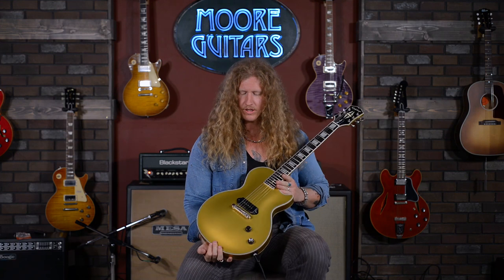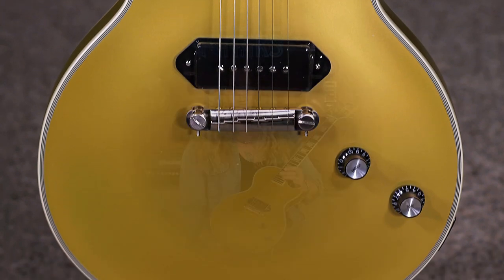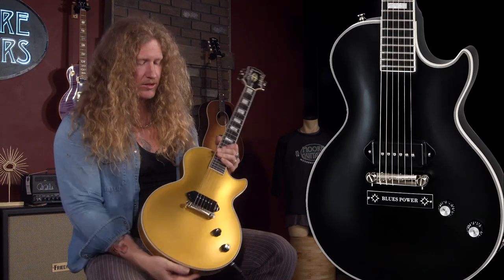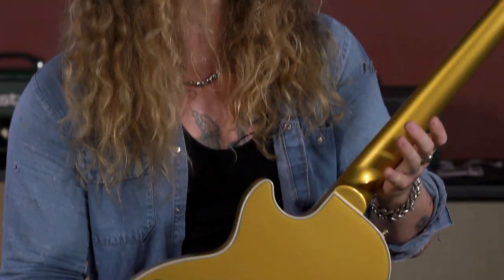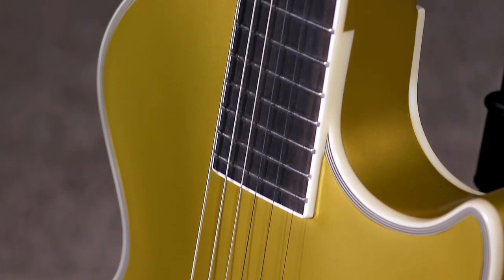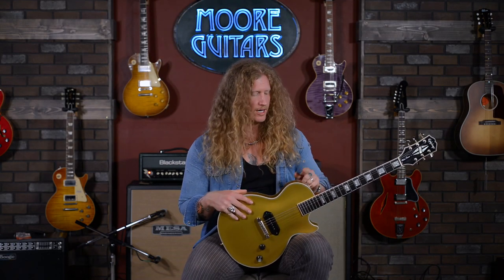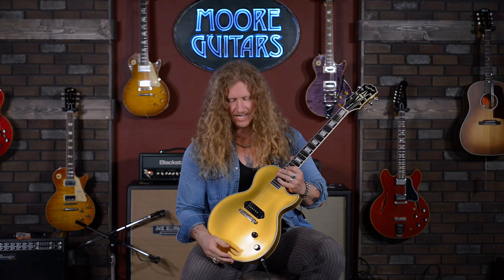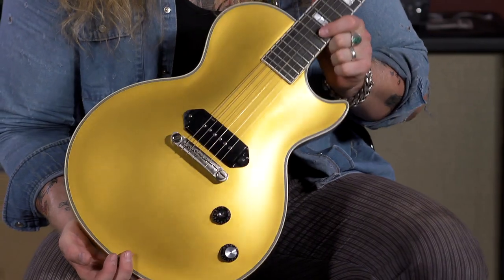Jared James Nichols Demo his Epiphone Signature Model "Gold Glory"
"This is my guitar. There are many like it, but this one is MINE."
Jared visited Moore Guitars HQ with his current #1 touring guitar - Epiphone's Jared James Nichols Gold Glory Les Paul Custom. All mahogany, ebony fretboard, Seymour Duncan P-90, Grover tuners. Plus a glorious Epi-lite case! This is a heck of a guitar!
Want your very own? Here you go